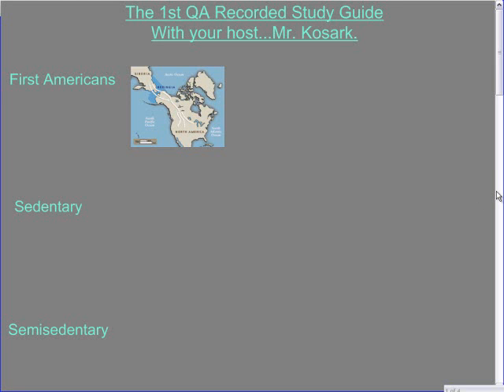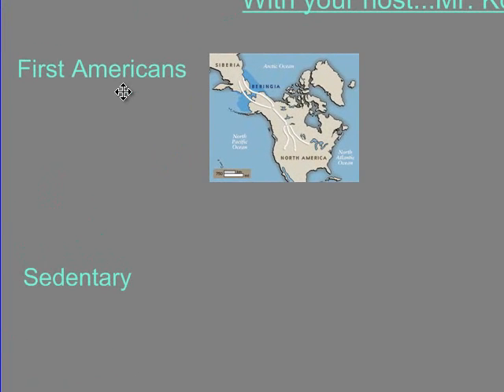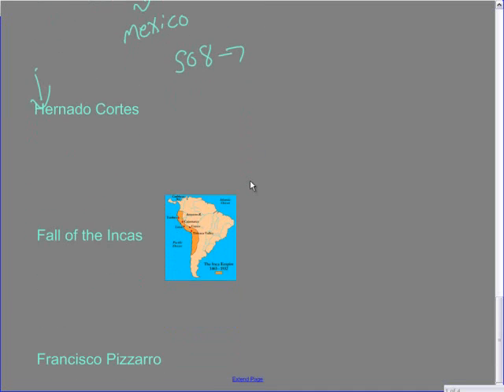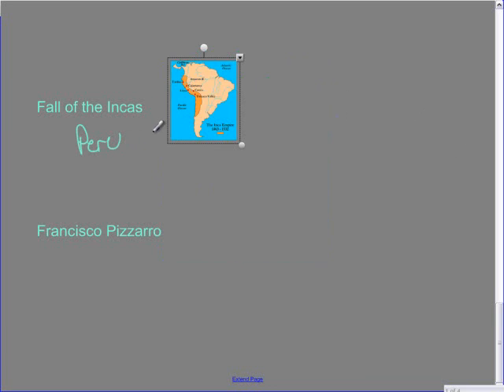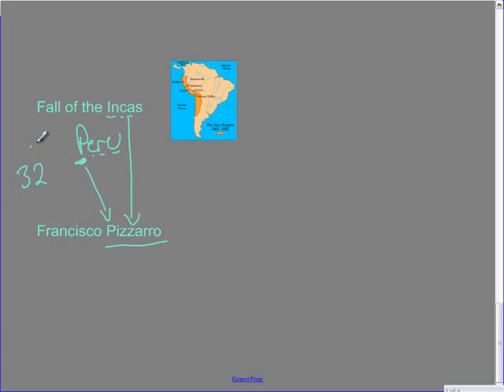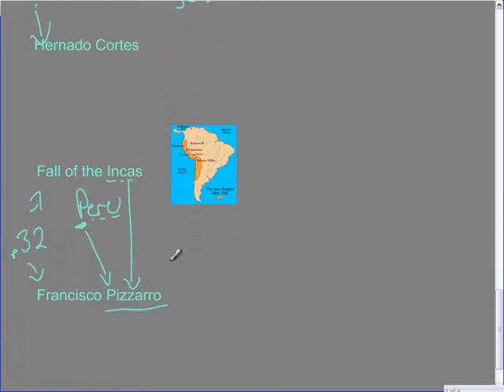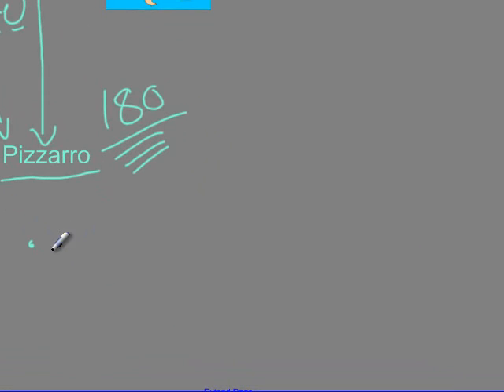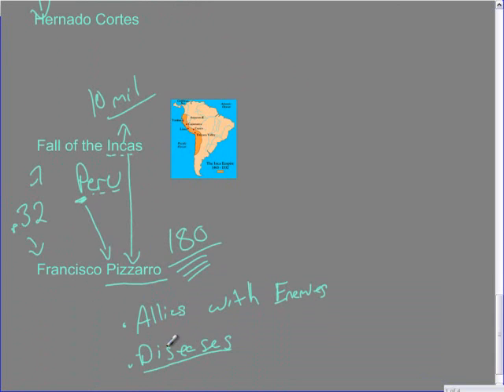Mr. Kosark's Exploration to American Revolution Recorded Study Guide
This video covers the material that will be on the first QA for 8th grade students in their history class. This covers units 1-3. Starting with exploration of the new world and ending with the beginnings of the American Revolution.